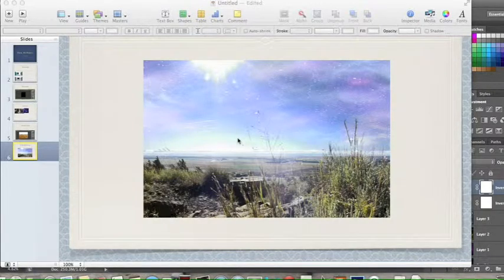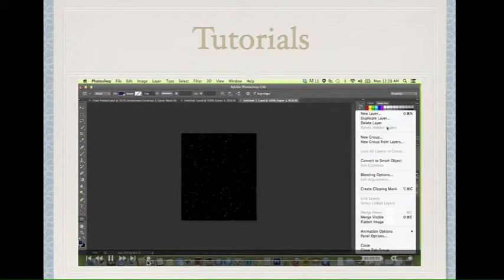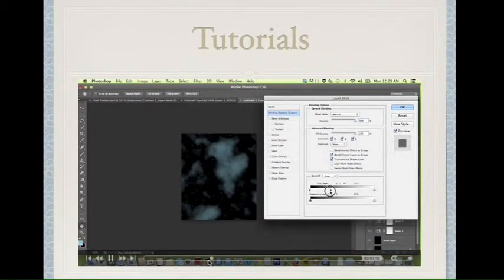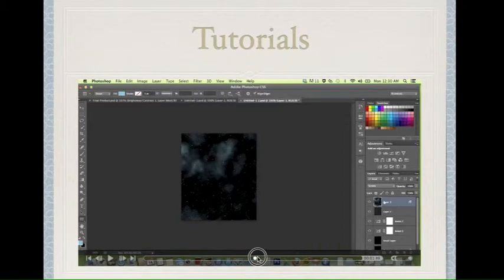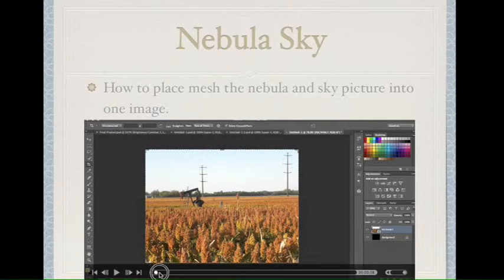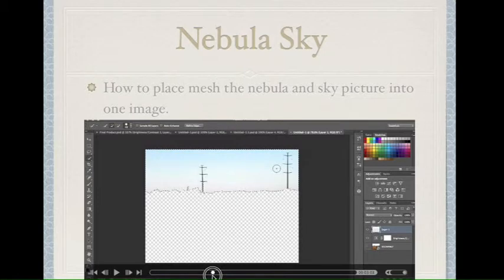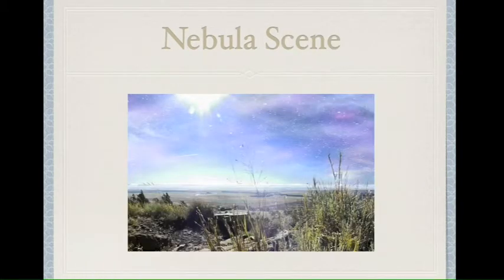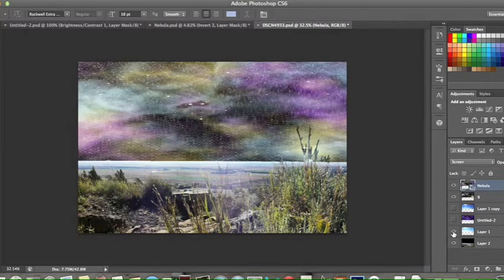How To Create a Nebula Scene - Photoshop CS6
Hey guys! This is a tutorial made by a student at Vision_Tek describing how to create space scenes in Photoshop CS6.